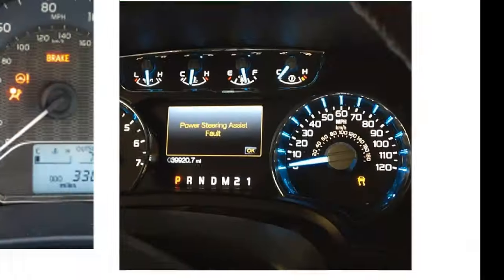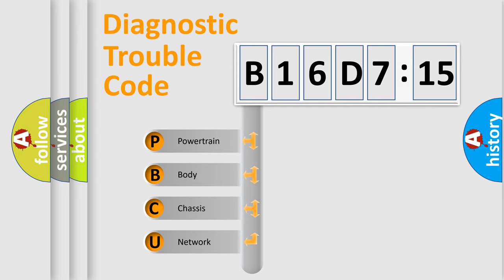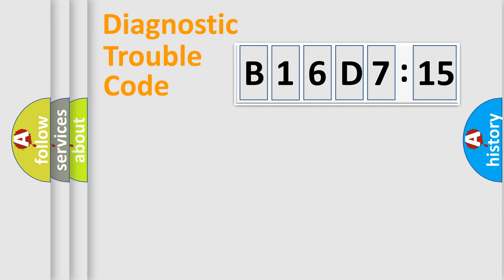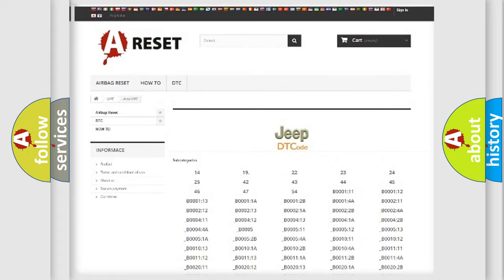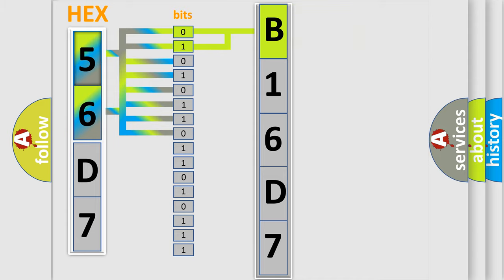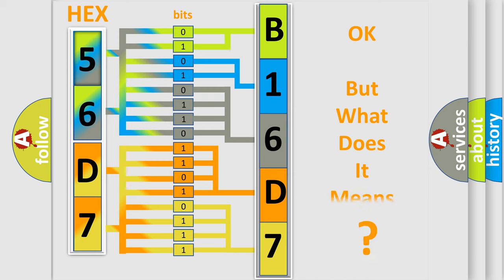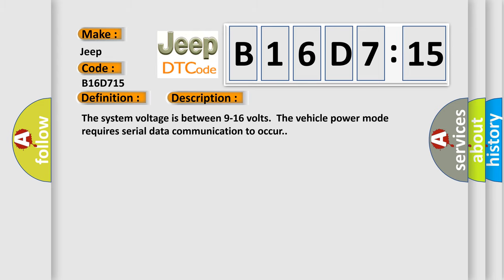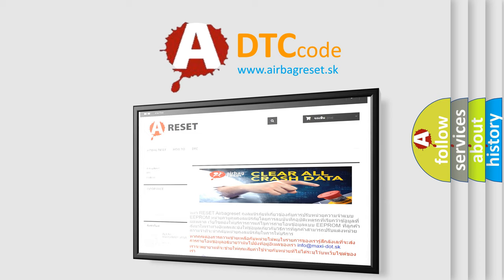DTC Jeep B16D7-15 Short Explanation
Contents:
0:21 Basic DTC analysis according to OBD2 protocol standard.
1:48 Insight into programming
2:58 A diagnostically understandable description of the Diagnostic Trouble Code
3:05 Basic error definition

Make:
Jeep
Code:
B16D7 15
Definition:
Lost Communication With (Mobile Communications Control System)
Description: